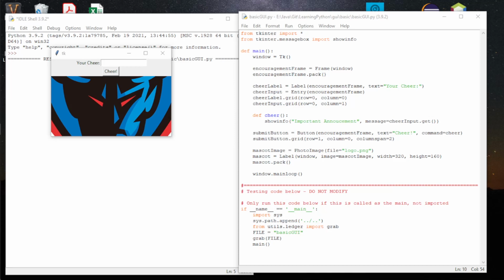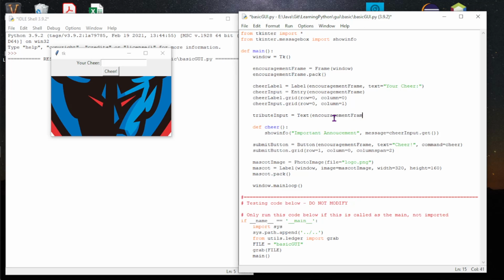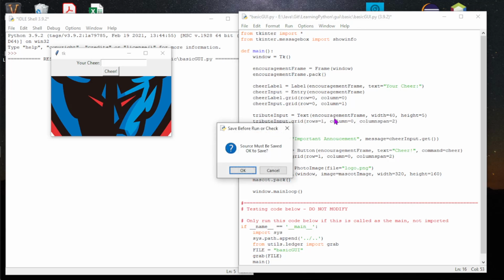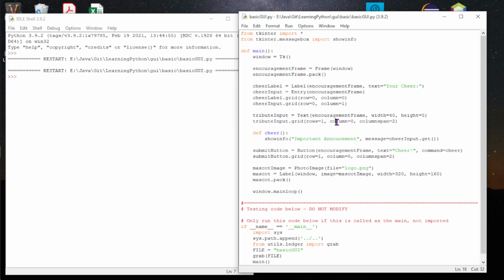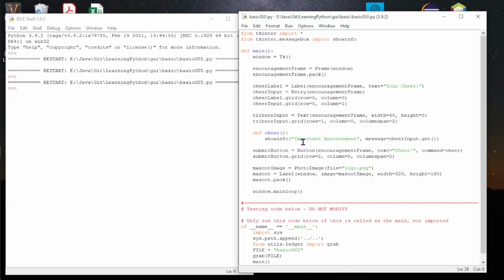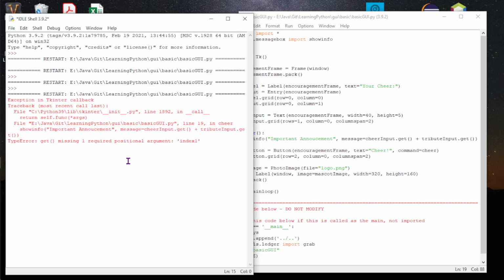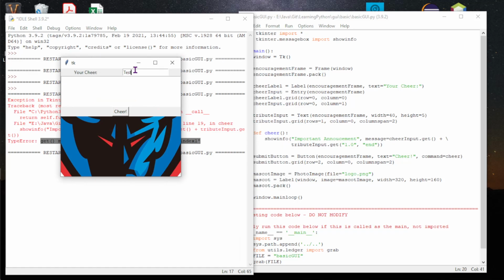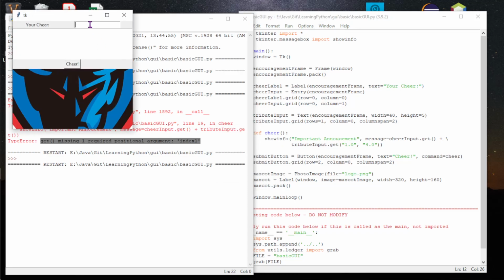Multiple Line Text Input